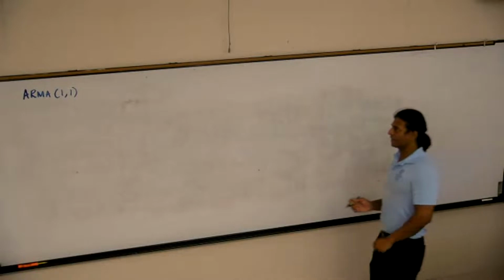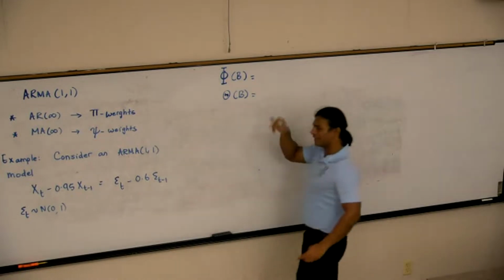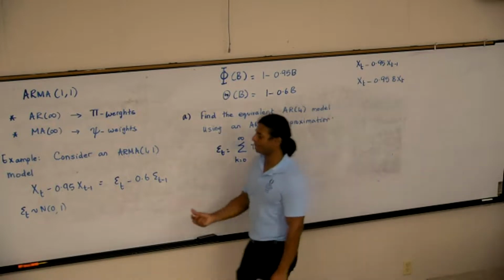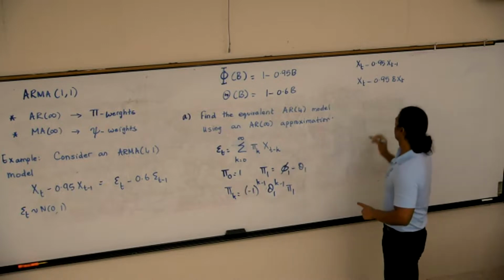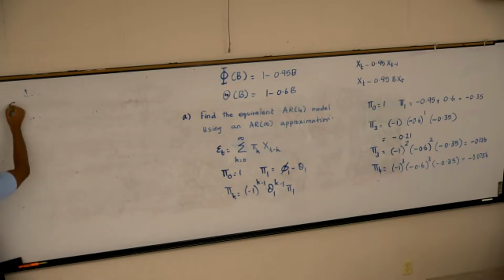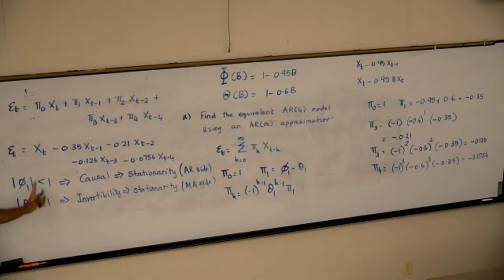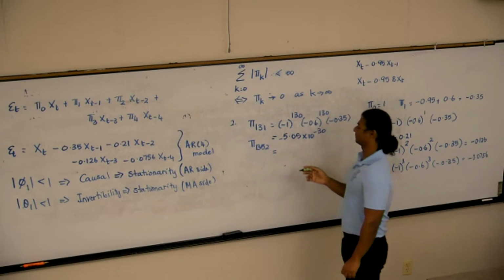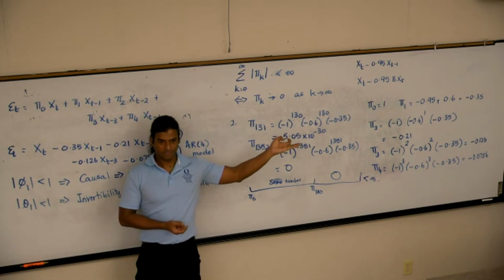ARMA(1,1) as AR(4) Example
Expressing an ARMA(1,1) as an AR(4) model.